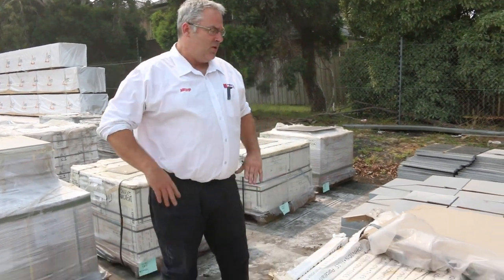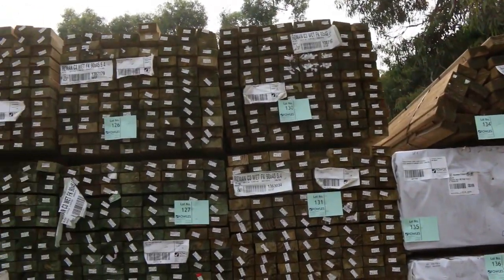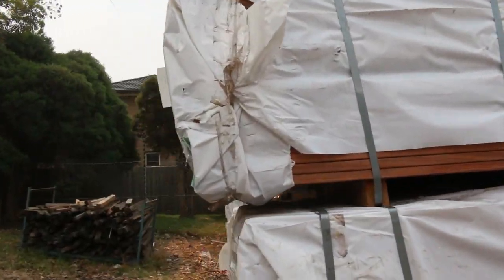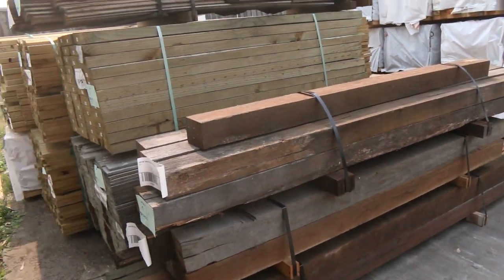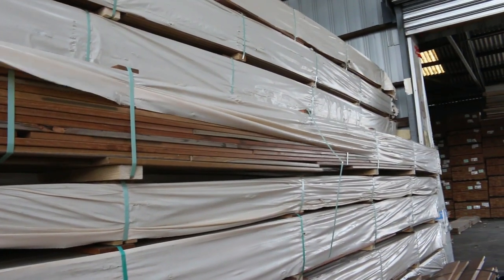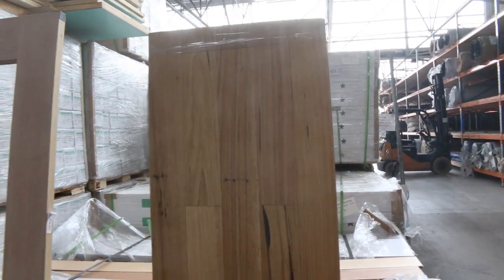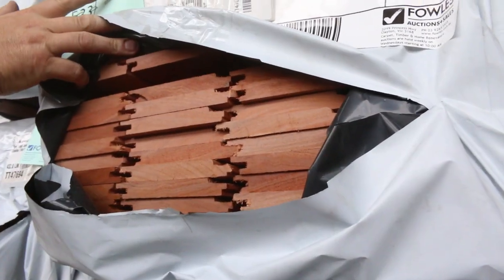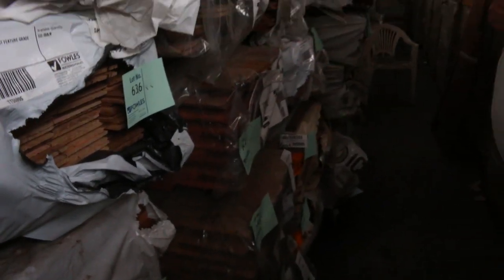Timber Auction 15 January